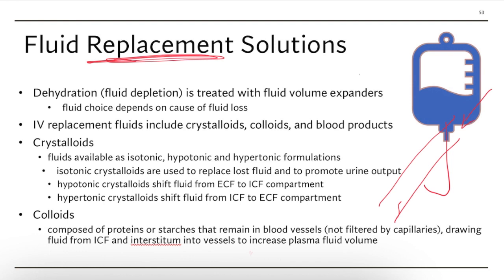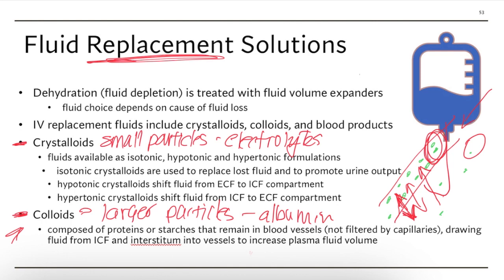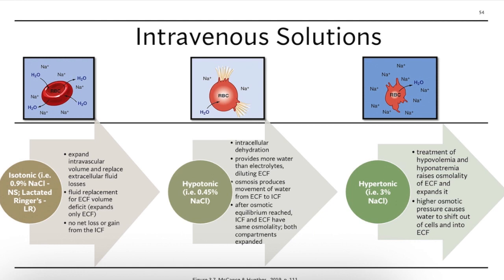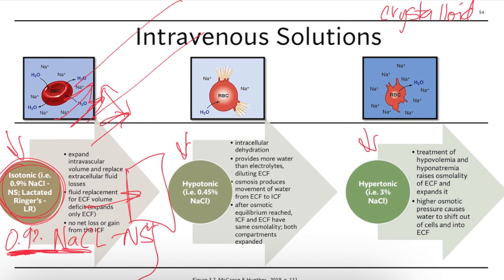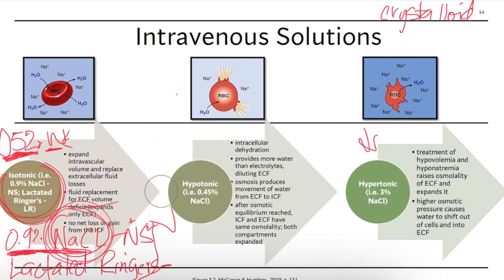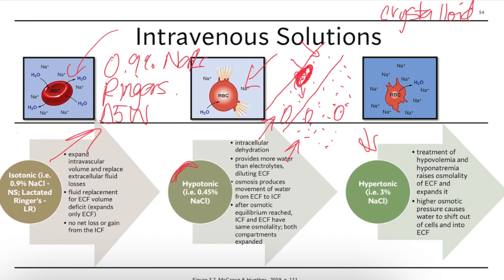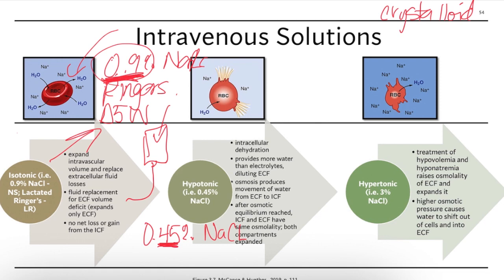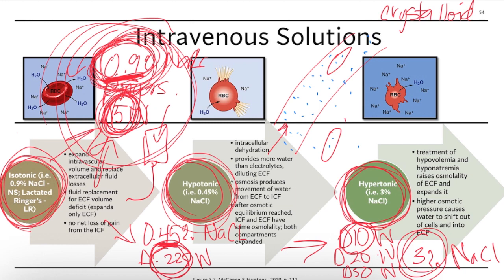F&E: Fluid Replacement Iso , Hypo , Hypertonic Solutions HD 720p